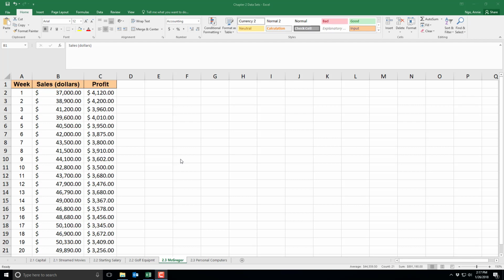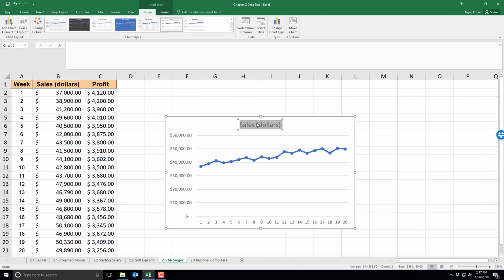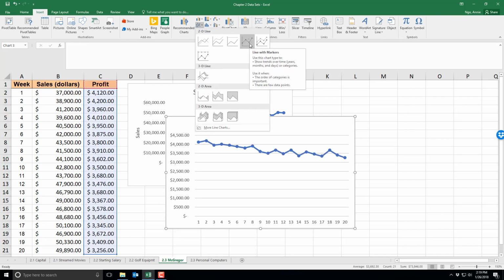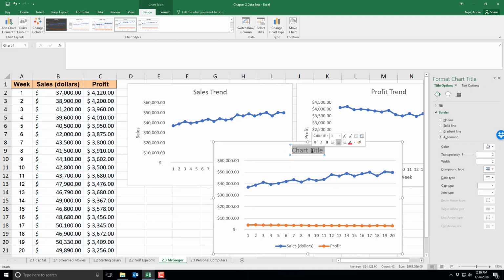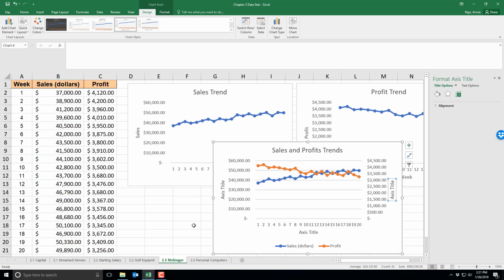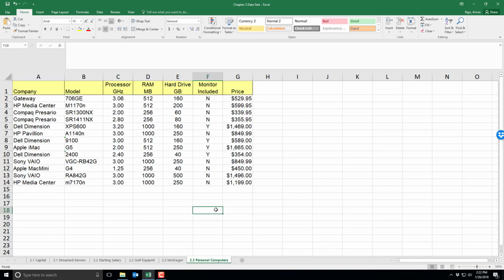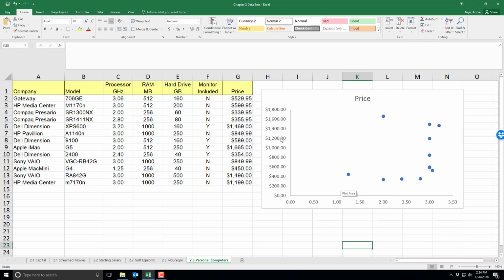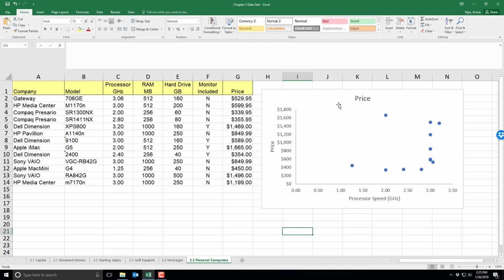2.3 Excel Tutorial Line Chart and Scatter Diagram